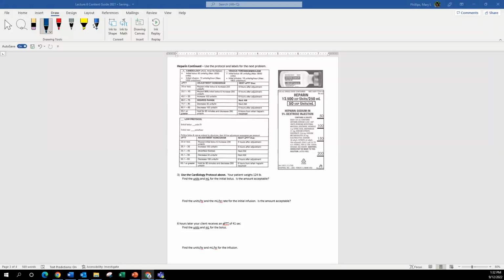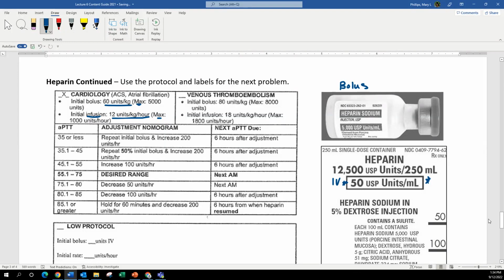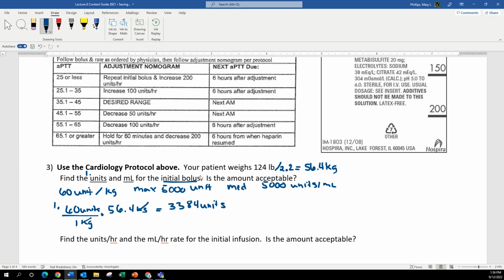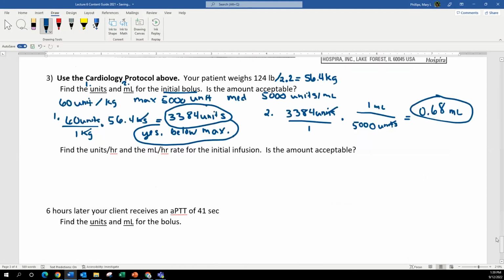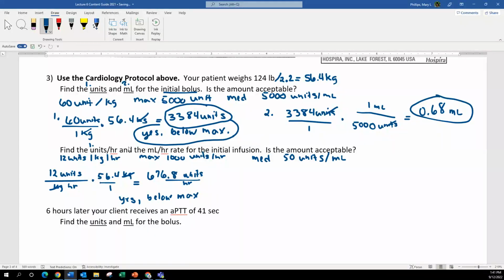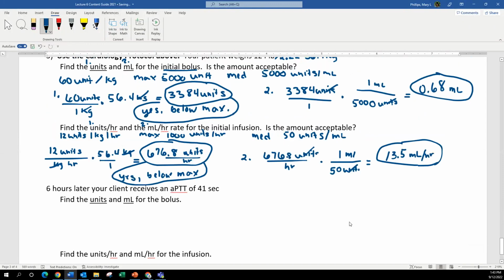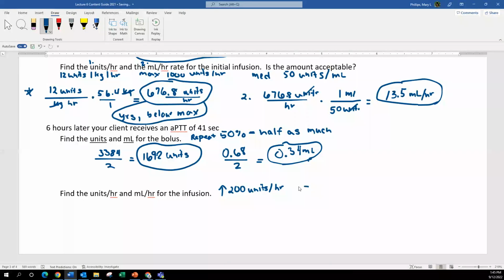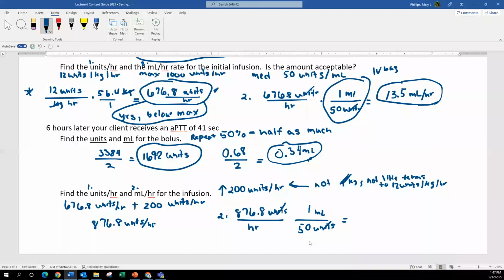Heparin Protocol Problem